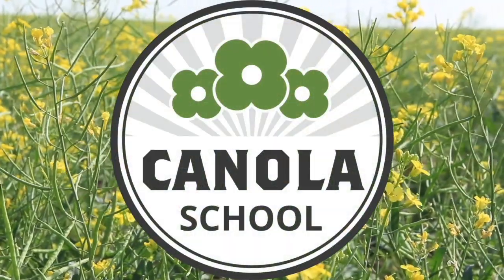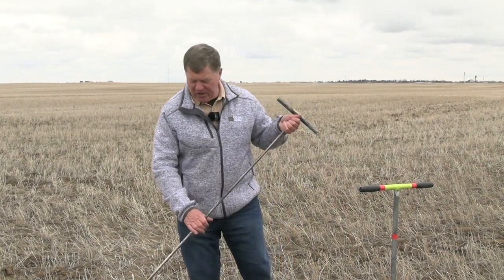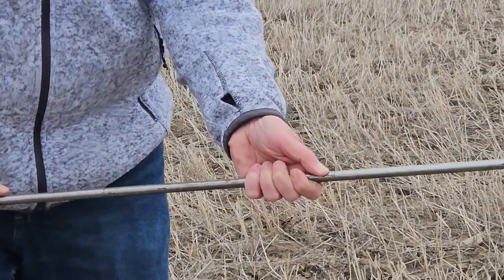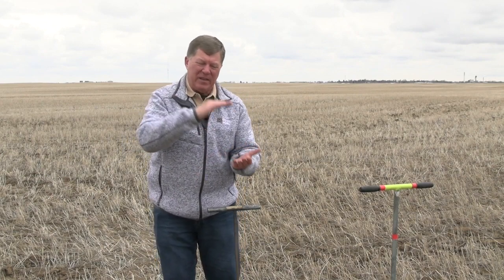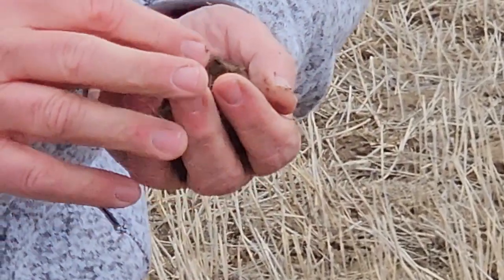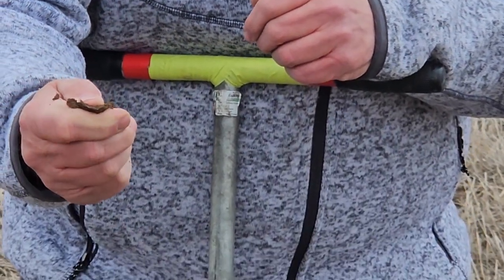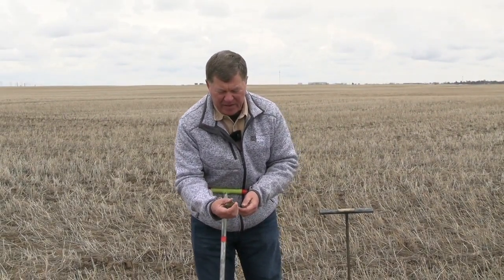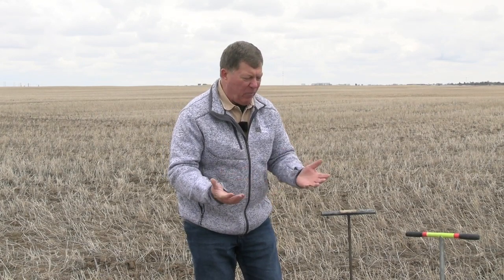Canola School: Determining what available moisture looks like in the field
Every year across the country, there can be a significant difference in not only what moisture looks like, but what is considered the "just right" of soil moisture.

So, how do we determine what available moisture looks like?

Jack Payne, of South Country Co-op joined this Canola School episode to discuss some of the tools you can use on both dry and irrigated cropland, to determine exactly what is available for moisture.

Soil type and texture is of course going to play a huge role in this, so understanding what you are working with, and sampling different parts of the field is key.

"A sandy soil isn't going to hold as much water as a clay or clay-loam soil. If you've got two feet of moist sand, you've got bout three inches of plant available water. If you've got two feet of a clay soil, you've got five inches of plant available water," he explains. "The soil texture and the soil type determines what I call the drinking glass and the size of it. You've got a bigger glass on a clay soil versus a sandy soil."

Another parameter to consider, say Payne, is what field capacity looks like. What does that specific soil type look (and feel) like when it is fully charged — or at the maximum amount of water it can hold against gravity.

"We need to determine where we are at in terms of per cent of field capacity," Payne explains. One way to do this, is through a hand feel moisture test, with the assistance of a Dutch auger. "The auger is great because it allows you to basically cut through samples, and you get some soil that you can actually hand-texture."